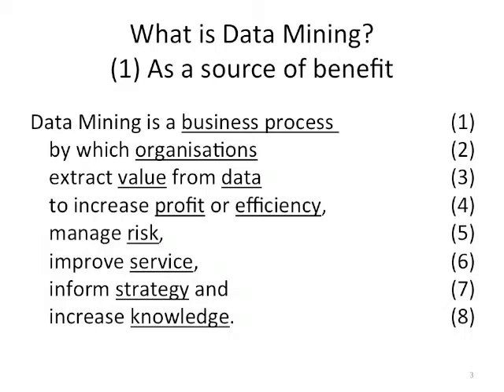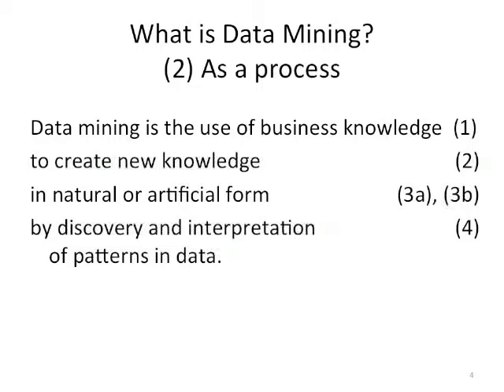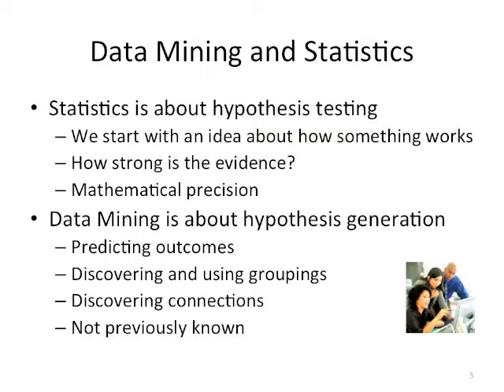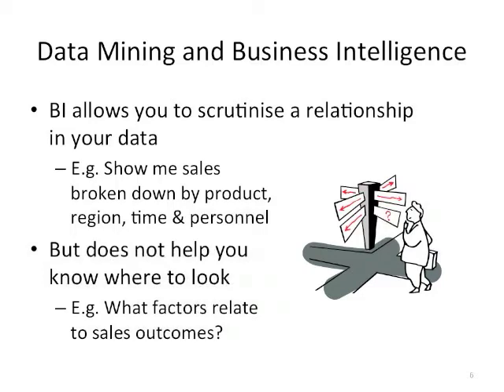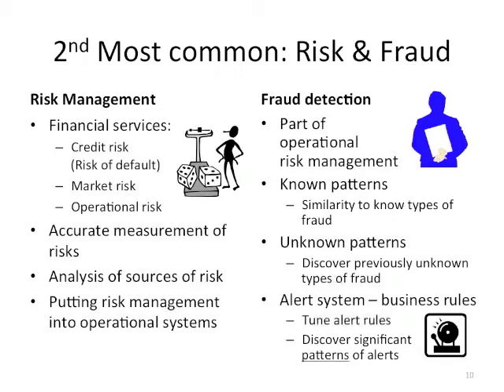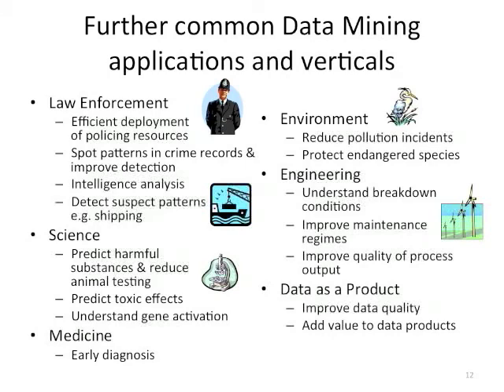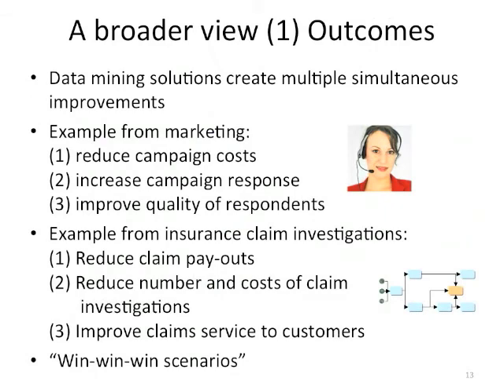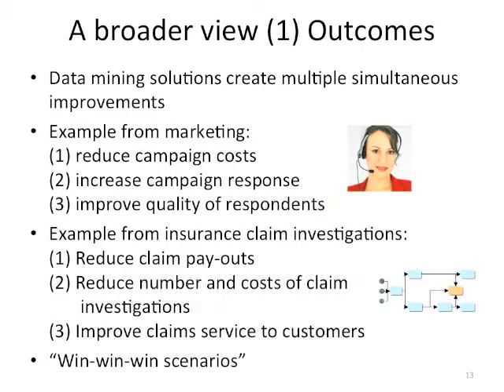Data Mining-Tom Khabaza-Part 1